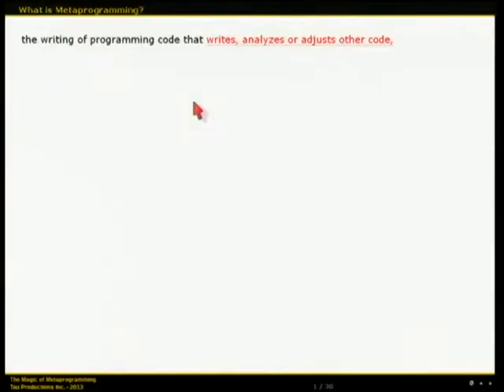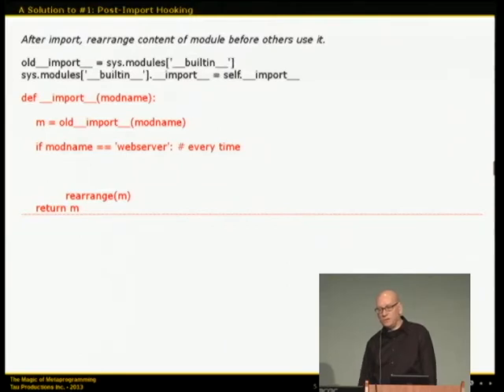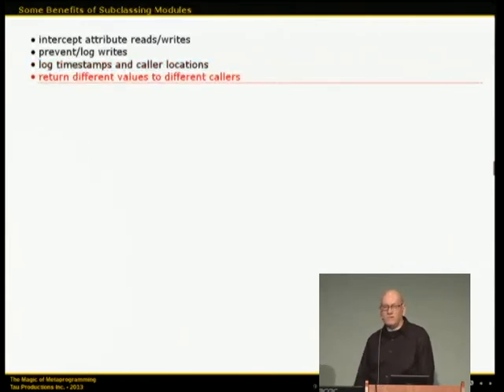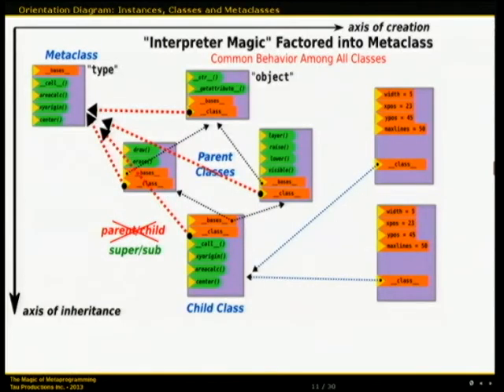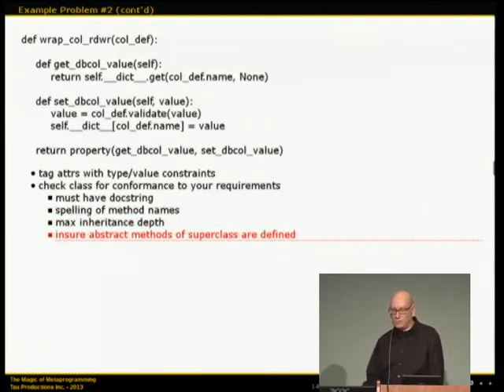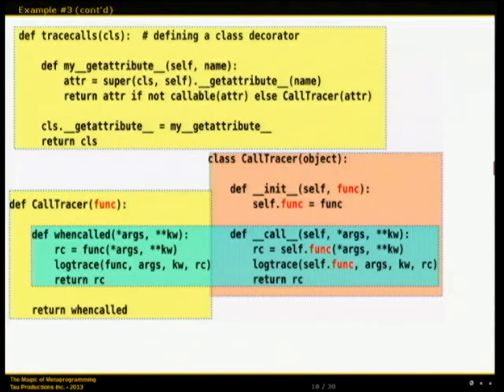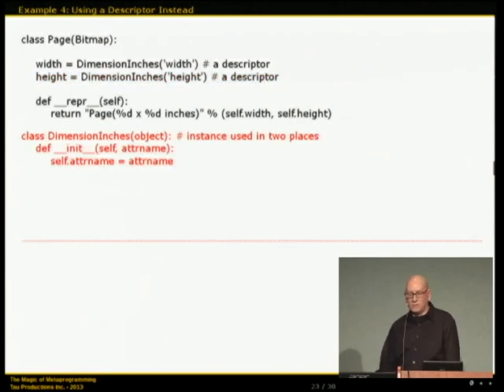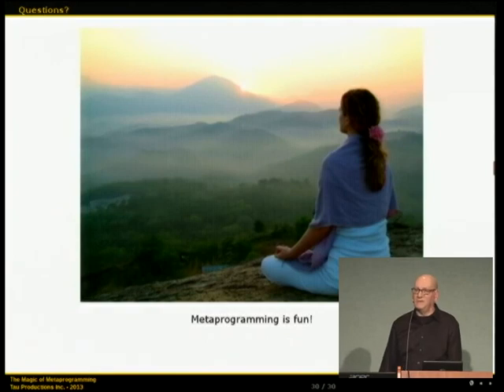The Magic of Metaprogramming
Jeff Rush
Learn the magic of writing programs that monitor, alter and react to the execution of program code by responding to imports, changes to variables, calls to functions and invocations of the builtins. This talk goes beyond the static world of